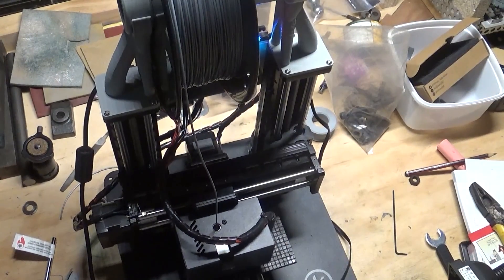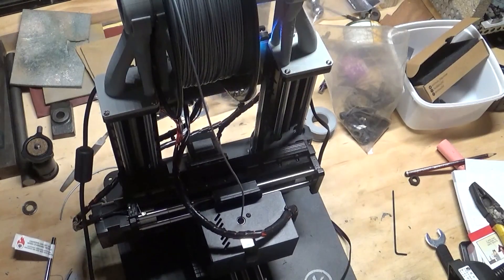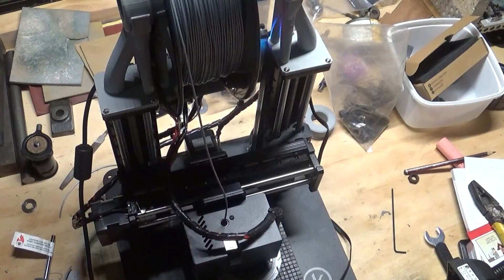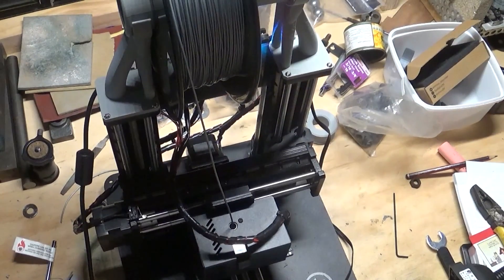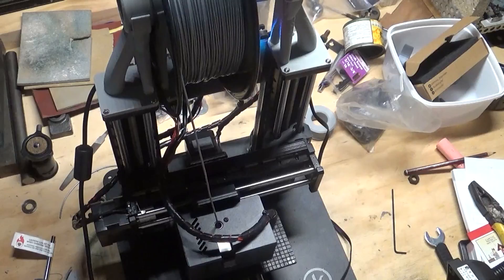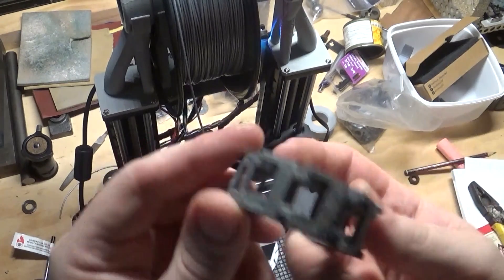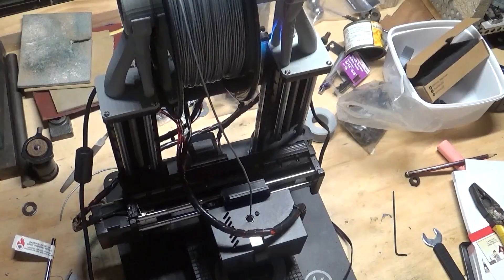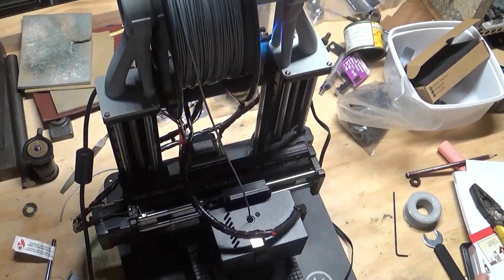workshop update march 17 2017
quick look at my new "toy" . a trinus 3d printer, and an update on the camera rail project..